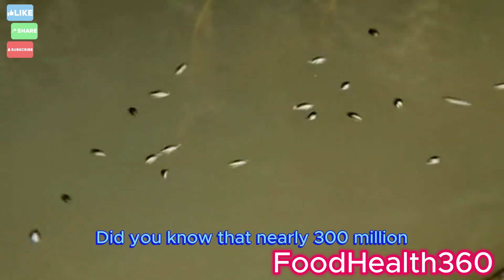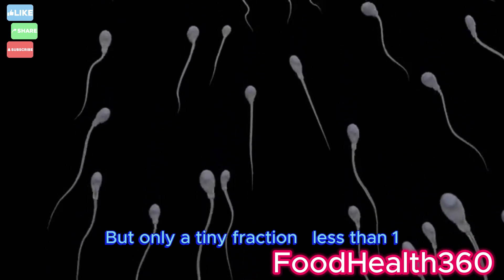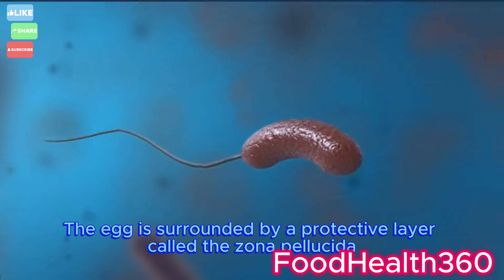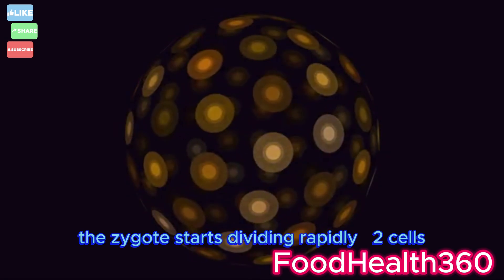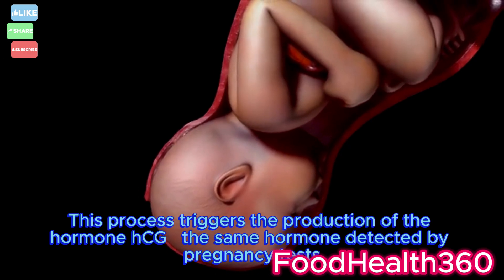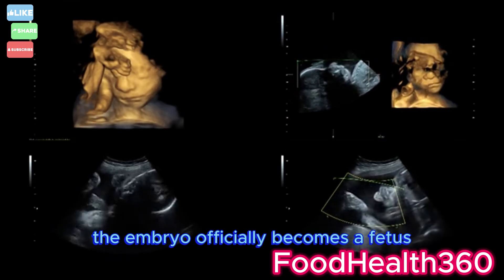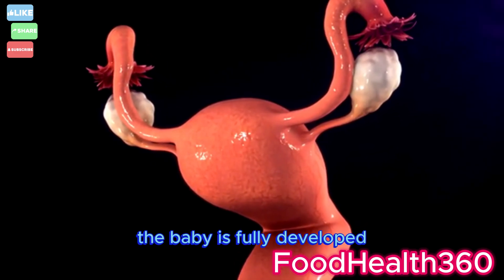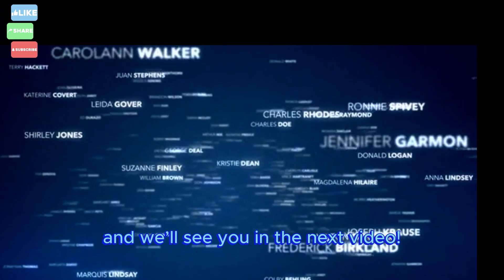From Sperm to Baby in 3D | 9-Month Pregnancy Journey Explained Week by Week by Doctors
This video is part of our Sperm to Baby series, a complete Pregnancy Journey Explained with medically accurate animations. Perfect for anyone who wants a full Pregnancy Explained guide.
From sperm to baby – discover the incredible 9-month pregnancy journey in this medically accurate 3D animation explained by doctors. This video shows how life begins, from fertilization to embryo development and fetal growth week by week.

In this pregnancy explained video, you’ll learn:
🧬 How sperm meets egg and fertilization happens
👶 Embryo development stages and fetal growth inside the womb
🩻 Baby development week by week from conception to birth
🤰 How the baby prepares for delivery

This medically reviewed pregnancy journey follows U.S. health standards and explains each stage of reproduction clearly. Perfect for students, parents-to-be, and anyone curious about human development.
0:00 Introduction
0:25 How fertilization happens
1:05 Embryo development week by week
2:10 Fetal growth from 1 to 9 months
3:20 How the baby prepares for birth
3:45 Final thoughts & subscribe

📌 Watch until the end for a complete guide to pregnancy stages!